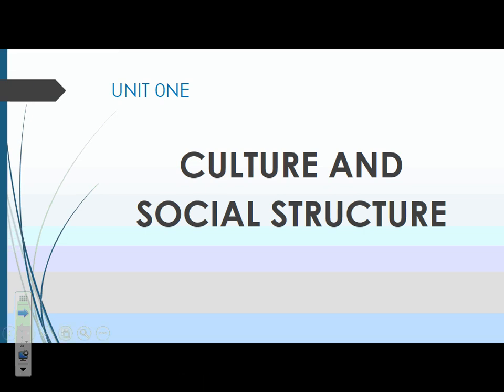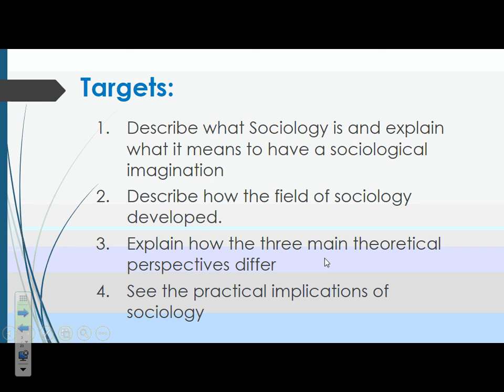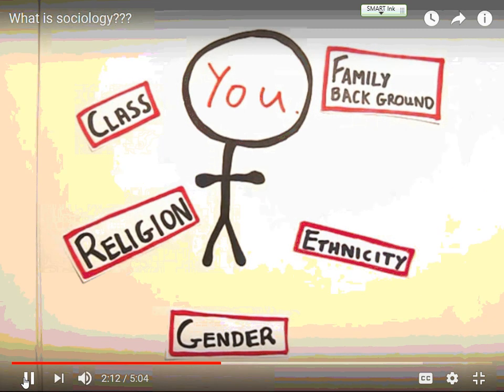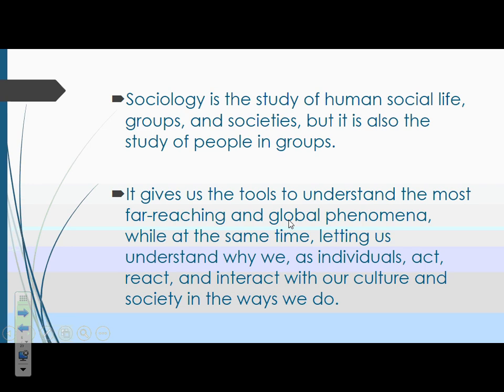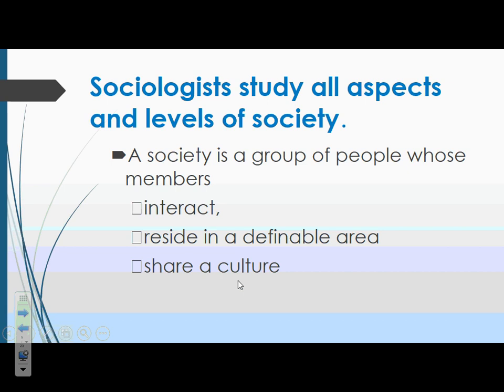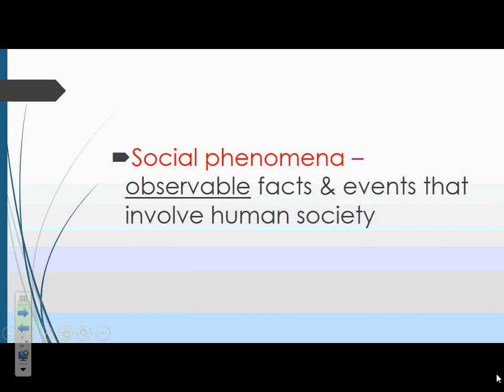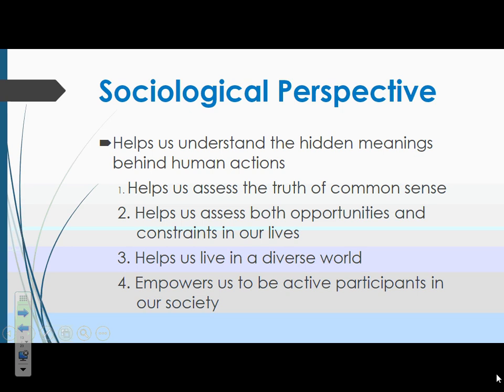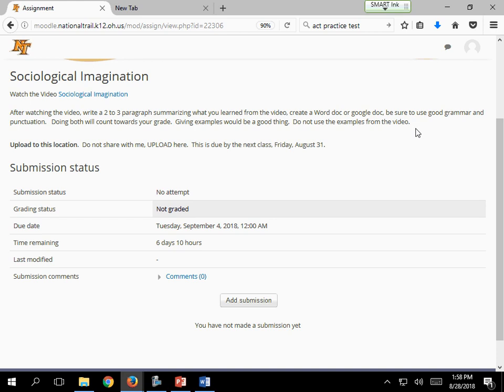Chapter One Sociological POV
Chapter One part One